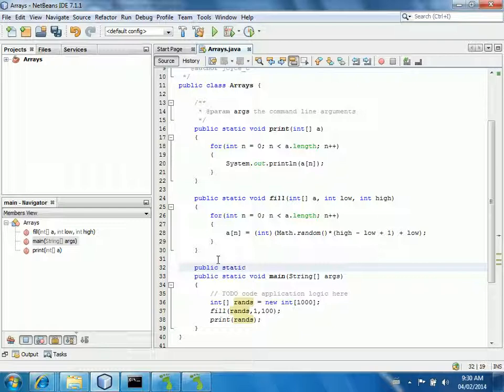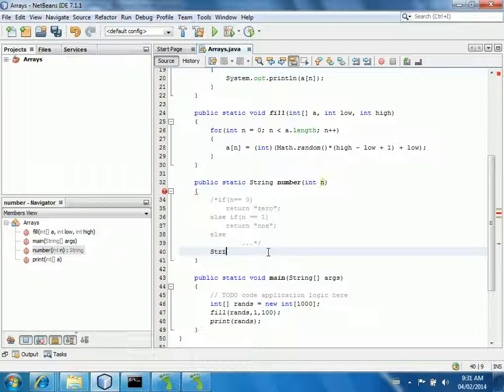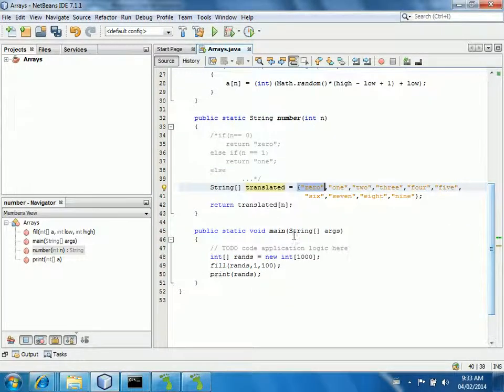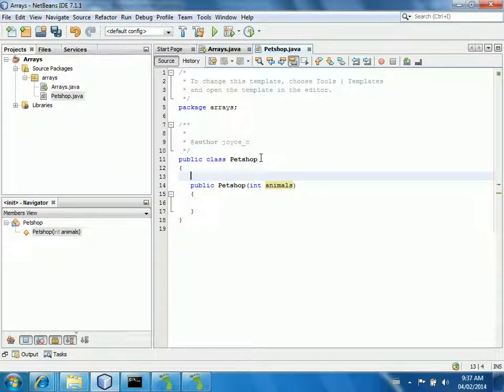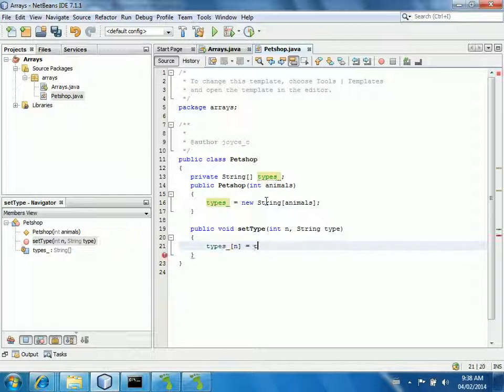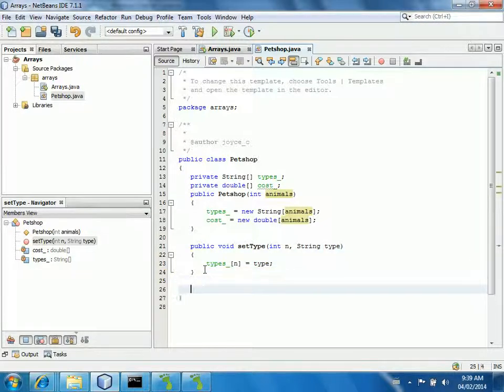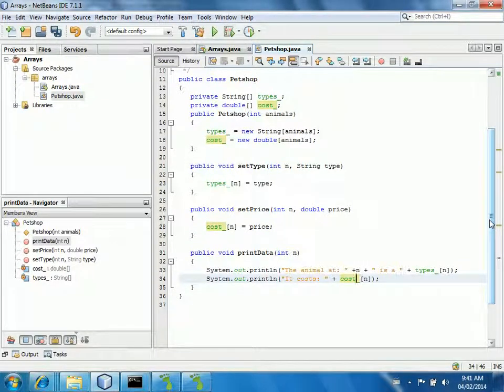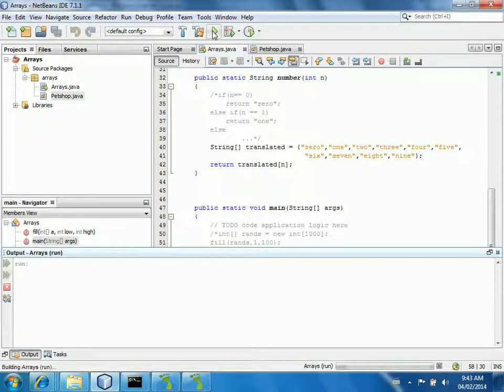Mr Joyce - Arrays Hashing and Parallel arrays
This video is a BASIC look at two common array techniques that your next assignment will require.